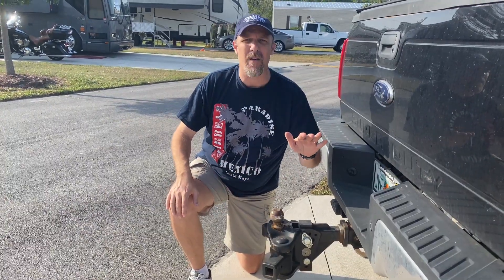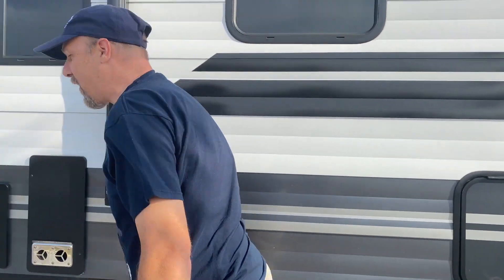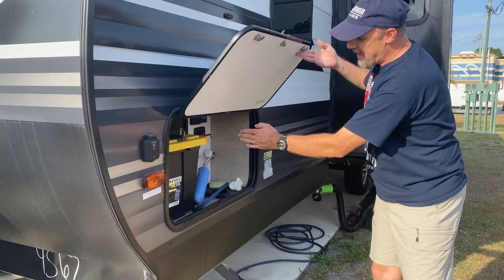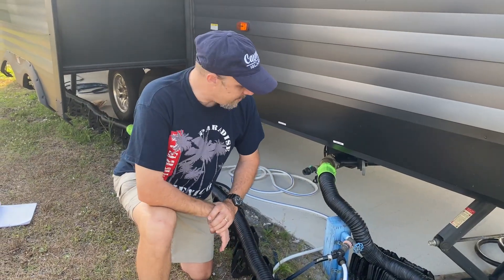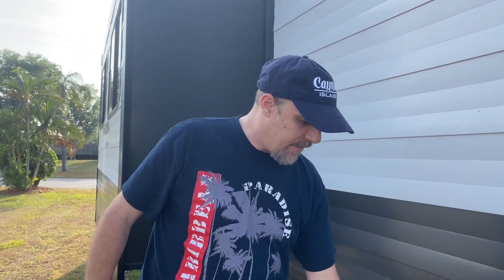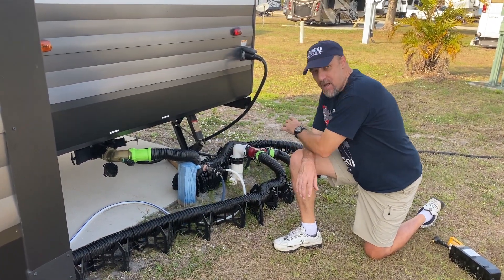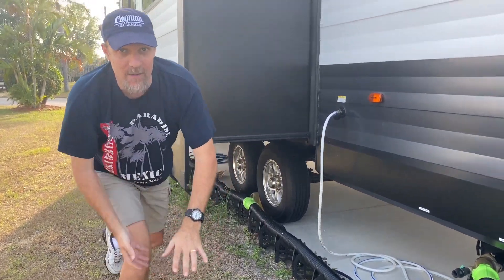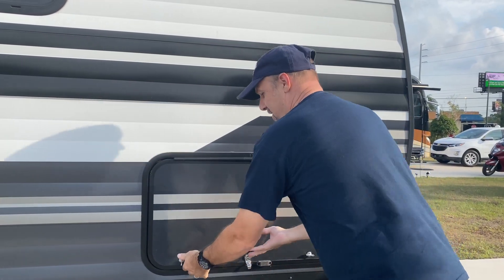6 Things You NEED When You PURCHASE and RV | What you MUST buy extra!!!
Today we are going over the ESSENTIAL things you need to buy for your RV before your first trip.  NOT everything you need will come with the RV.  This video will give you detailed information on the little extras you need and links to get them.
We hope this video helps you prepare for for first trip.  Let us know how it goes in the comments.
The List:
Equal-i-zer Hitch 10,000LBS
Equal-i-zer Hitch 14,000LBS
Wheel Chocks
Leveling Blocks
Hitch Pin Lock
Stick on level
Torpedo Level
Power Extension 50Amp
Power Extension 30Amp
Power Adapters 50Amp to 110
Power Adapters 50Amp to 30Amp
50Amp Surge Protectors
30Amp Surge Protectors
Water Regulator
Water Regulator: (Preferred)
Water Splitter
Water Hose: Best (Preferred)
Water Hose: Good (White)
Water Hose: Better (Blue)
Sewer Hose
Sewer Y Connector
Sewer Hose Support

Good Luck and Happy RVing

Retractable Shower Door